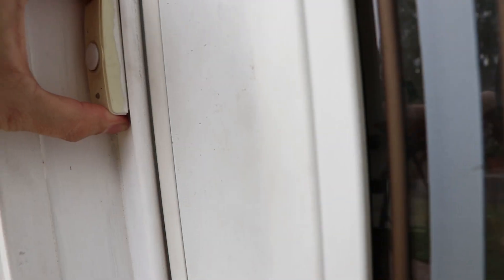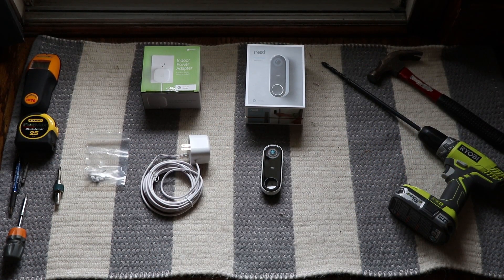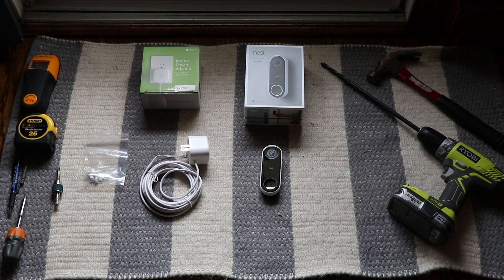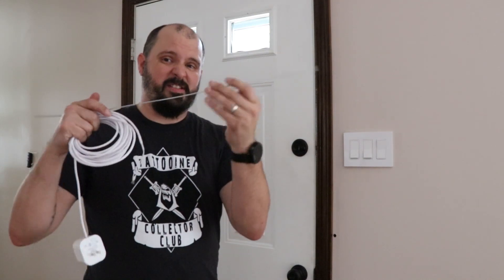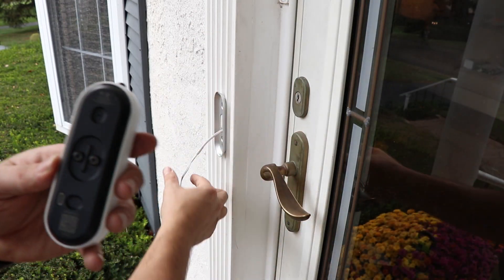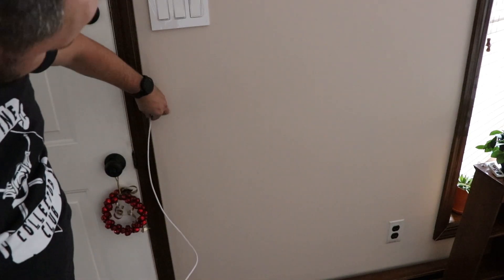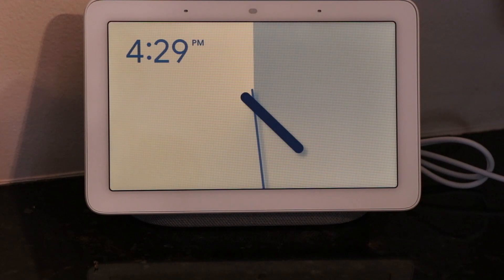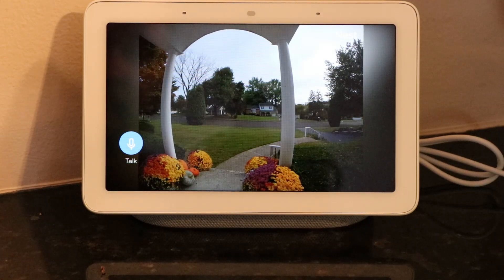Google Nest Hello Video Doorbell Install - Smart Home Series #1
In this first video of a new Smart Home series of tech videos, I will be installing a Google Nest Hello video doorbell on my home that does not have an existing hardwired doorbell, utilizing the Indoor Power Adapter for Nest Hello video doorbell by Ninety7.

I'll include an overview of the install, operation, and my thoughts on the product versus it's main competitor, the Ring video doorbell.